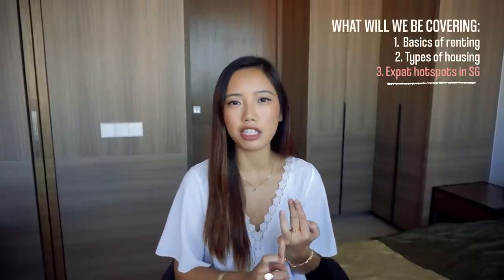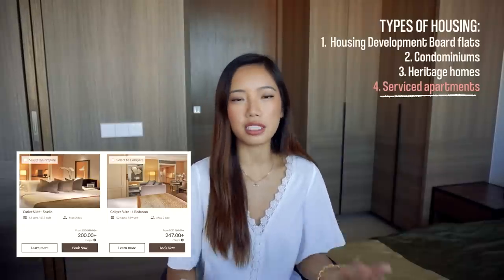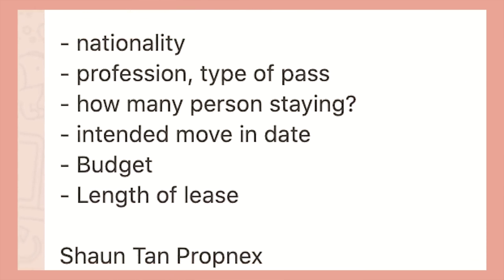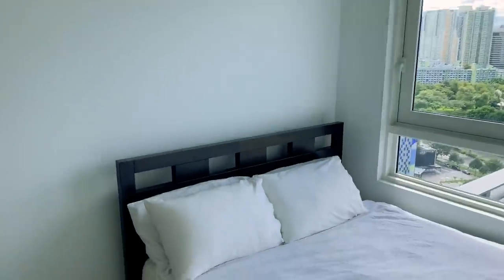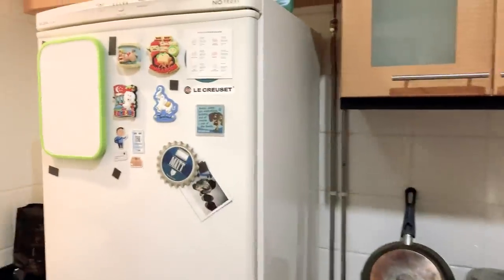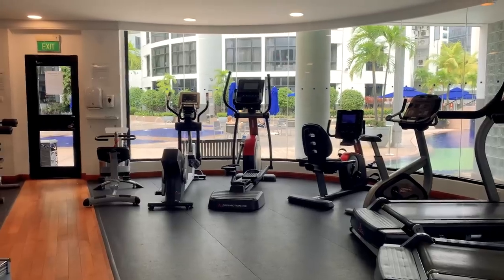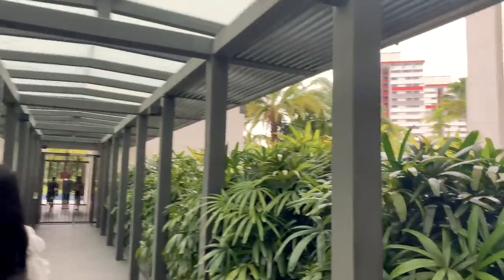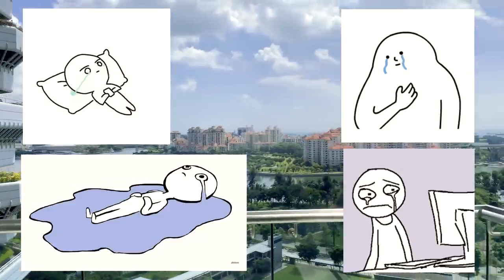SINGAPORE APARTMENT HUNTING (w/ viewings, rent prices, tips)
⟦ Reference ⟧

⟦ Timestamps ⟧
00:00 Intro
01:02 Basics of renting
04:09 My criteria & budget
05:20 The searching process
06:30 Expat hotspots in Singapore
08:53 Apartment viewings!
21:02 Negotiating and tips

⟦ Apartments/Condos Visited ⟧
Principal Garden
Riverside 48
RV Residences
Valley Park
Riverplace
Espada
Spottiswoode Residences
Mill Point
Concourse Skyline

Let's chat!

Canon EF-S 24mm f/2.8
Canon EF 50mm f/1.8
Iphone XR